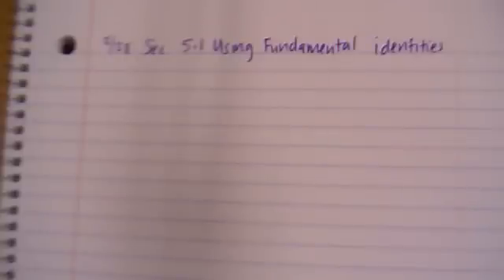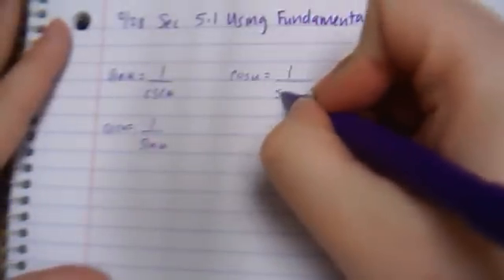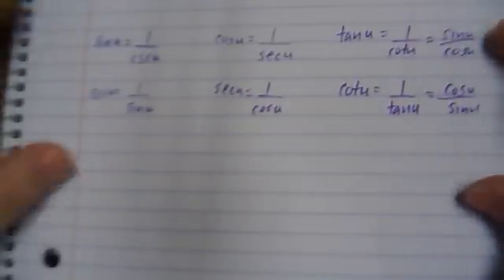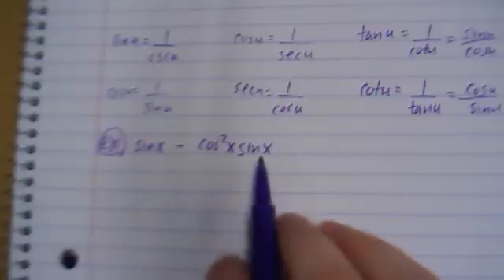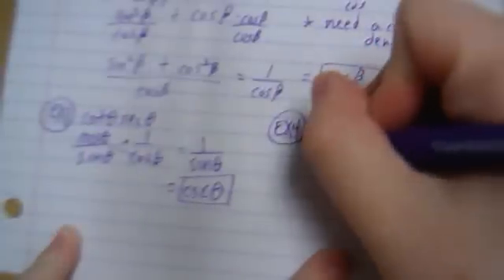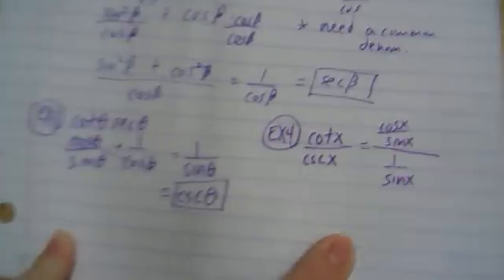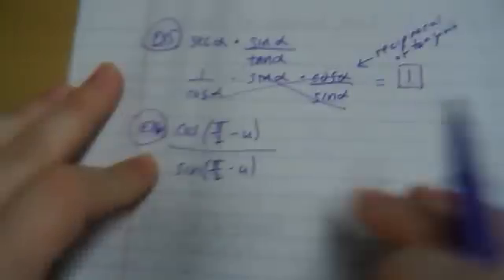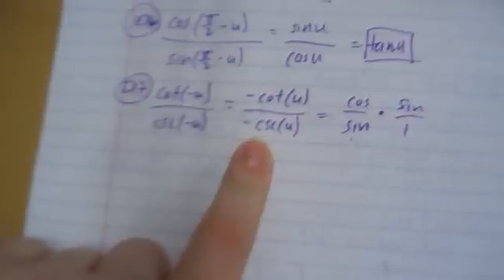2/28 Using Fundamental Identities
MsRothermelMath's webcam video March  1, 2011 05:39 AM